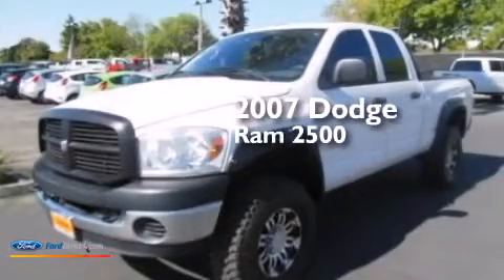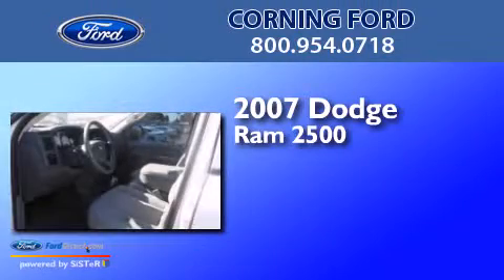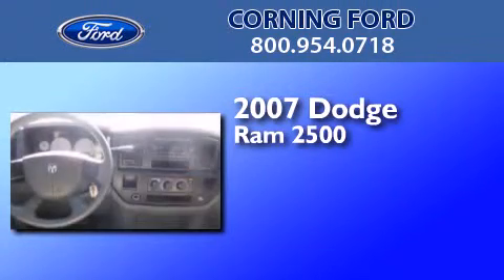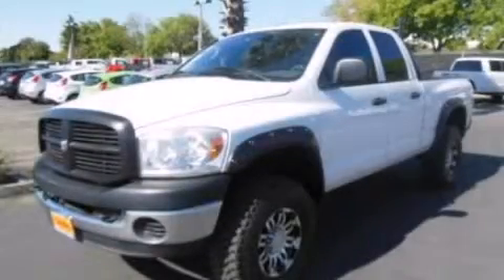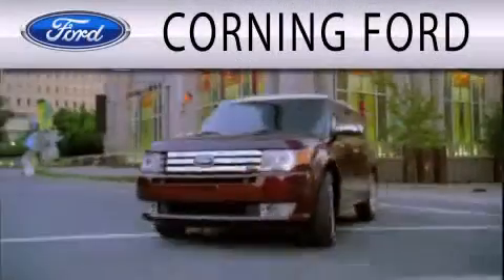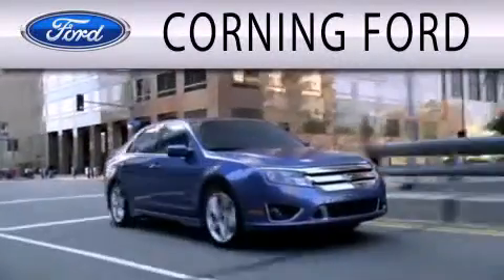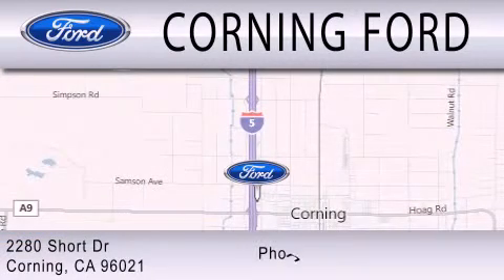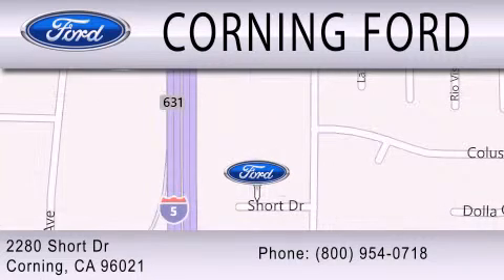2007 DODGE RAM 2500 Corning CA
We have been honored to serve the Corning CA area , we promise that your experience at our dealership will exceed your expectations ! Year : 2007 Make : DODGE Model : RAM 2500 Engine : 5.9L I6 24V DDI OHV TURBO DIESEL Trans .